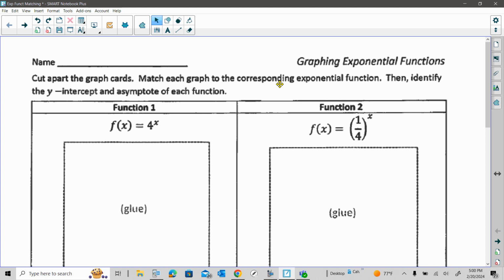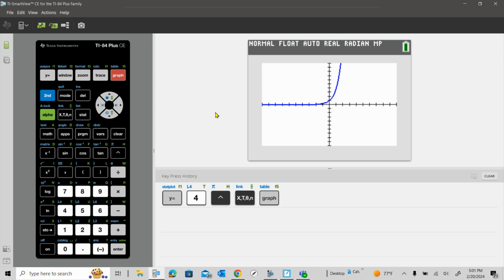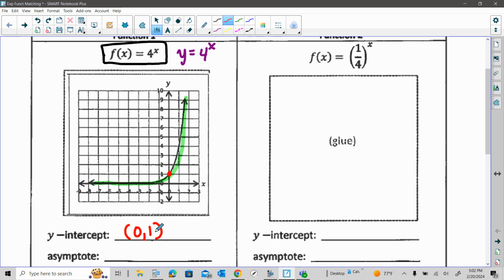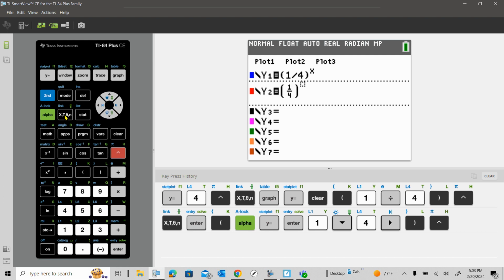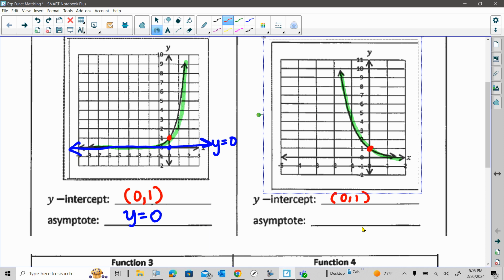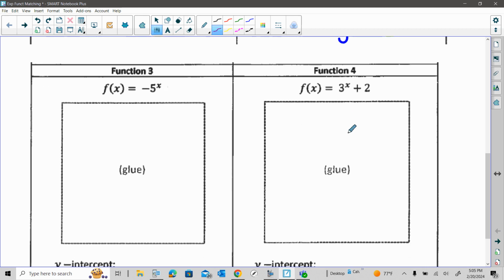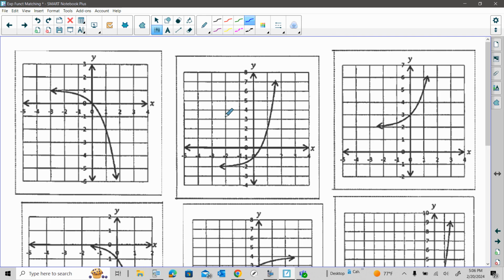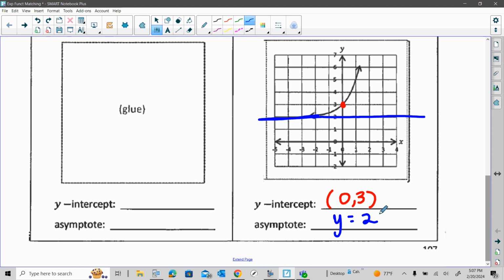Exponential Function Matching